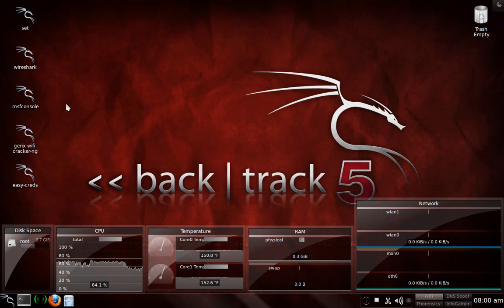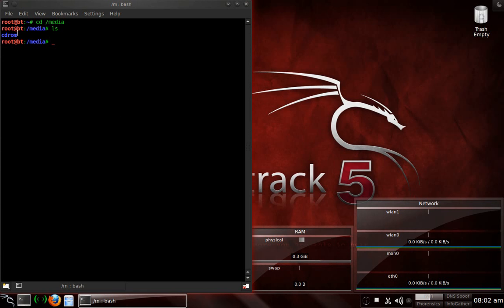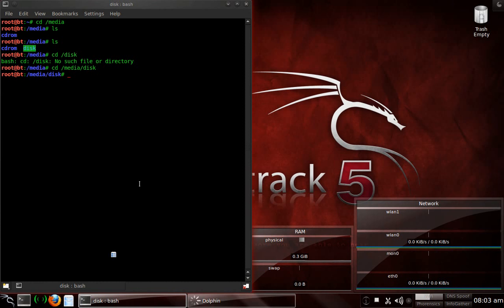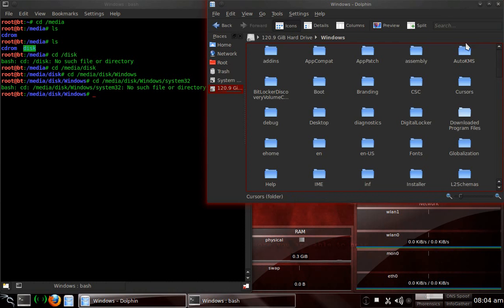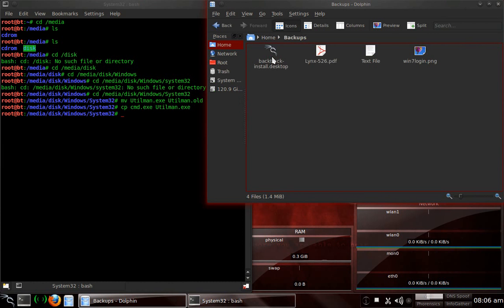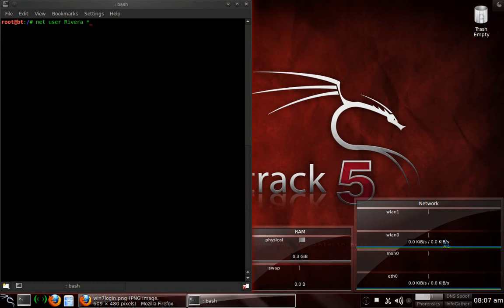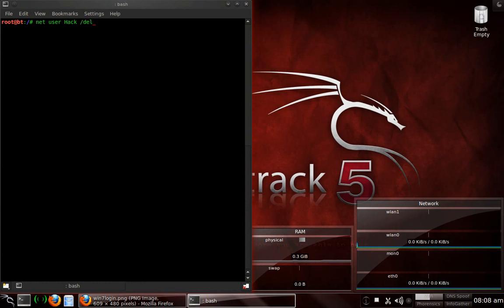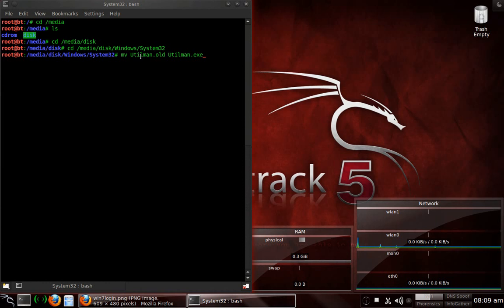How to hack into windows 7 [priv escalate]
This tut will show how to escalate to administrator privileges in windows 7 by using a bootable version of backtrack 5 R2.  You can watch this vid on my new